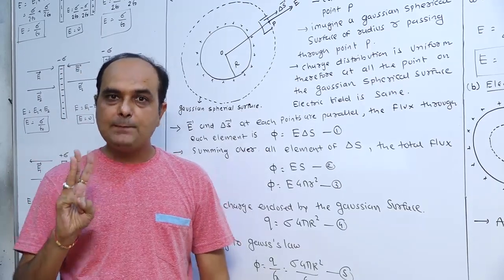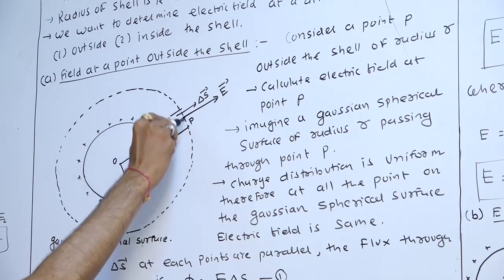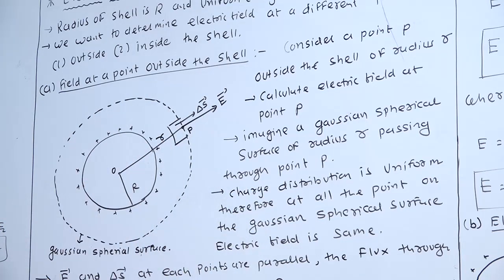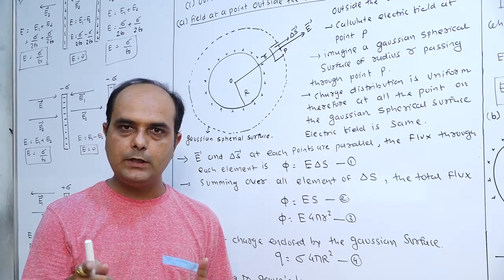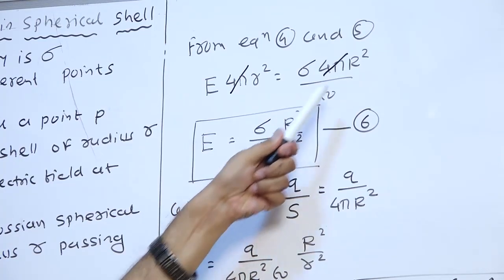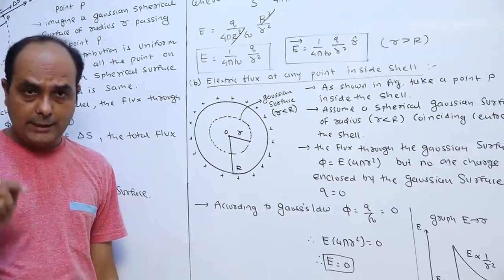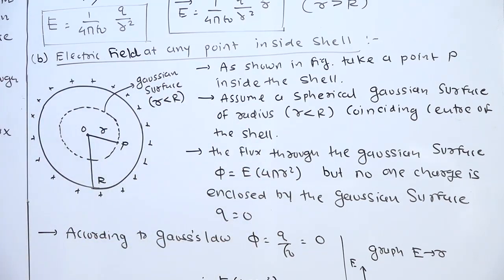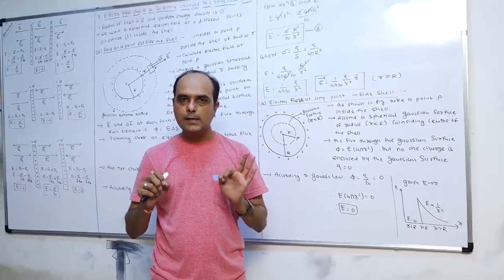Electric field due to a uniformly charged thin spherical shell